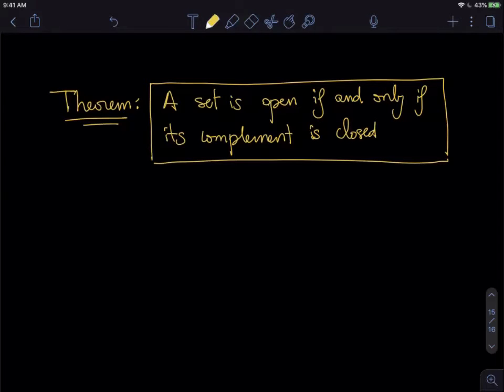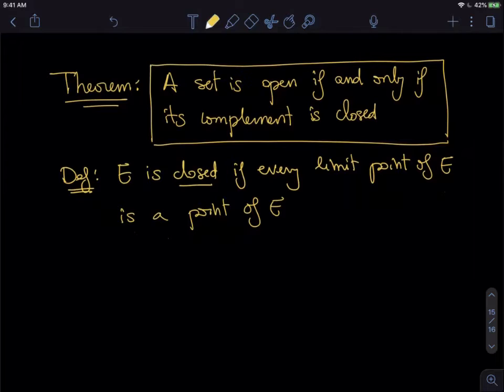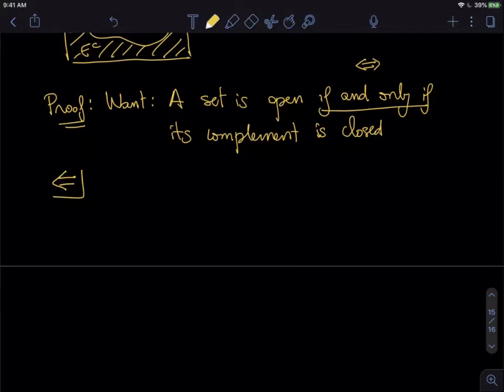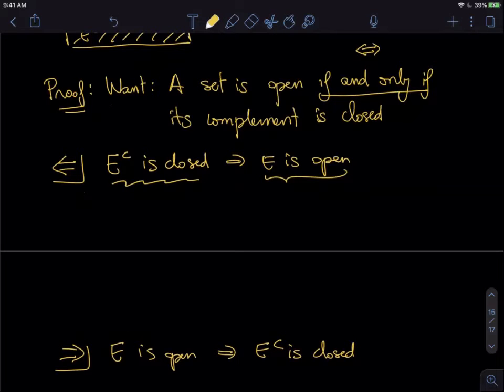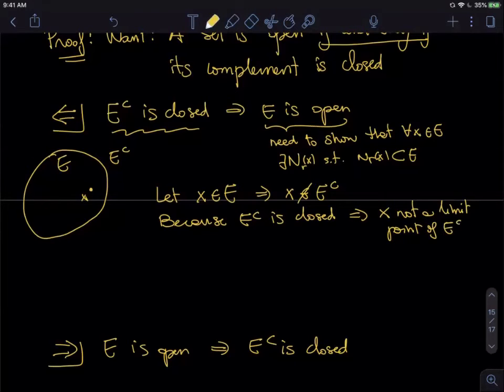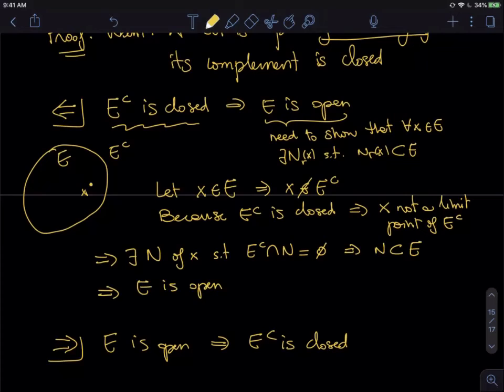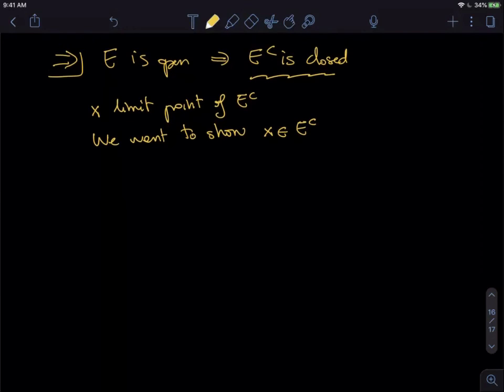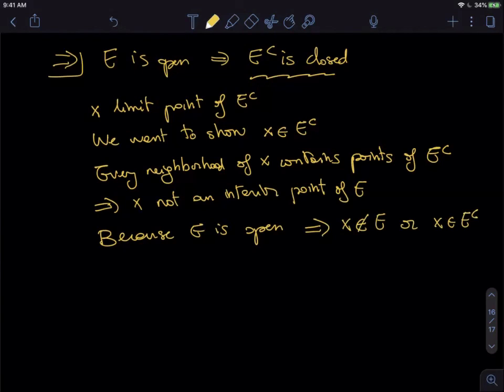W4 V10 A set is open iff its complement is closed